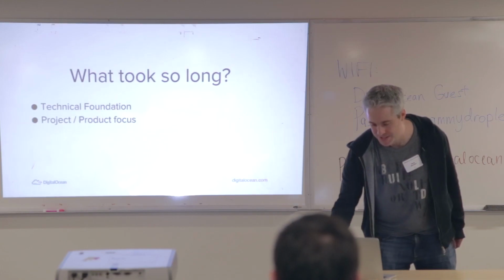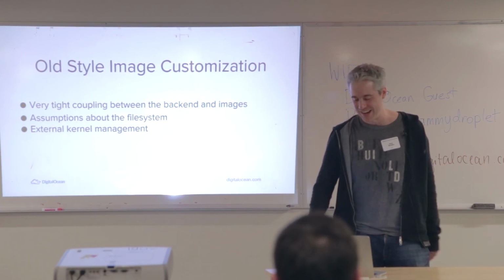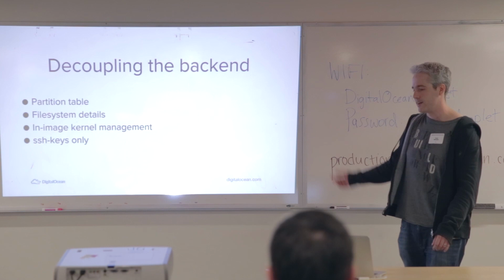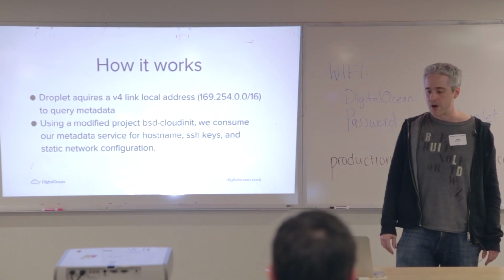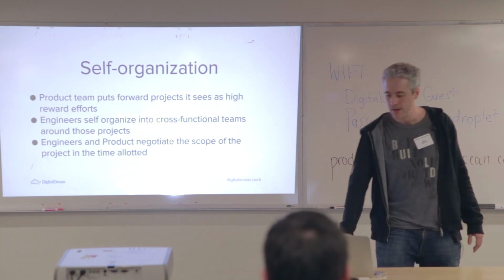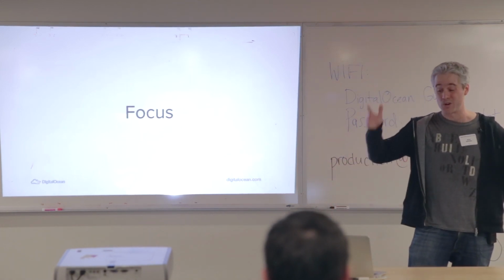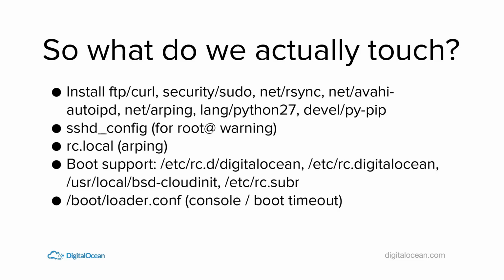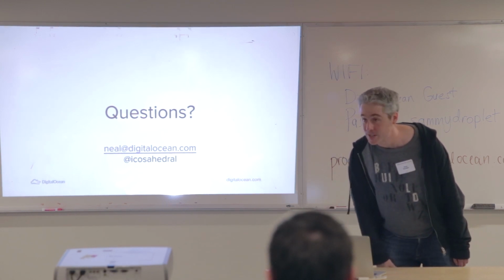Neal Shrader - Getting FreeBSD on DigitalOcean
The process and challenges of getting FreeBSD running on DigitalOcean.